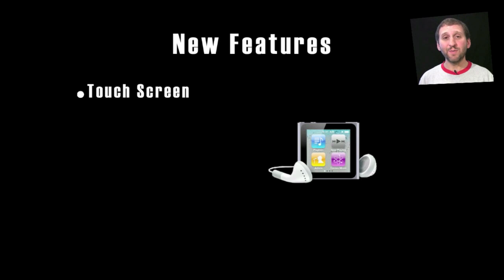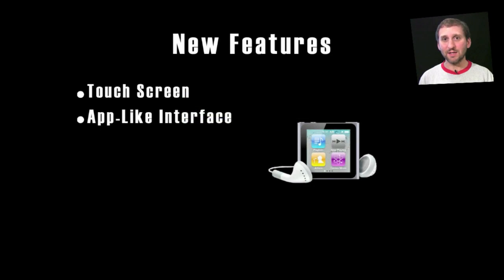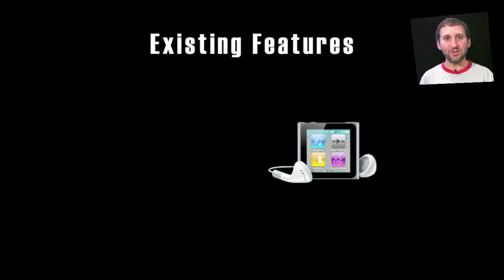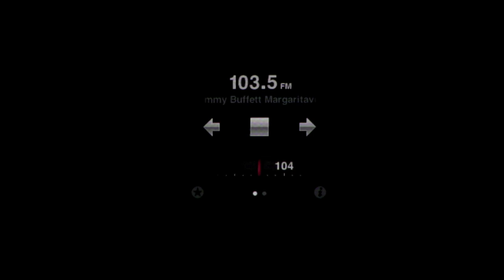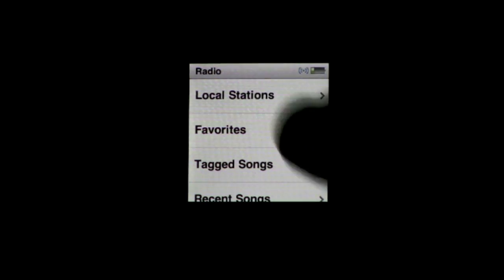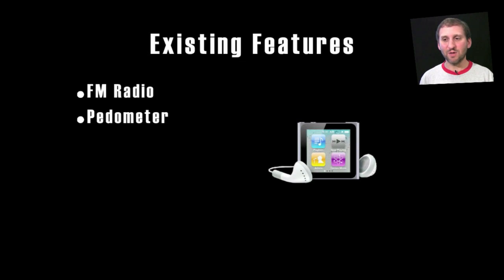iPod Nano 6th Generation (MacMost Now 449)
Take a look at the new iPod Nano. It features a touch screen and is smaller and lighter than the previous models. It also lacks many of the features of the previous Nano.